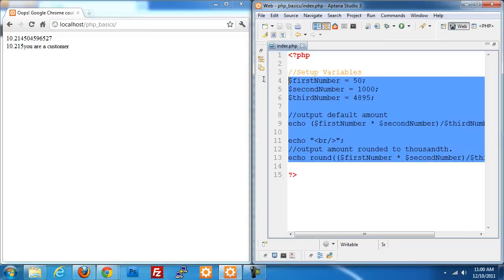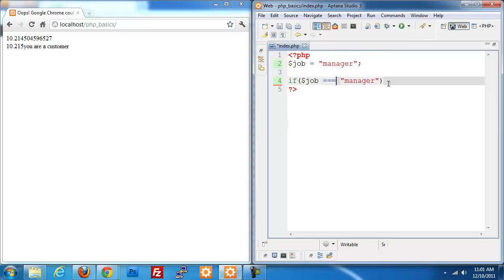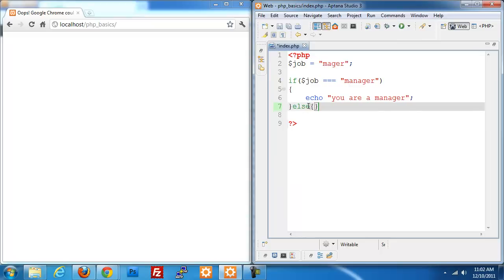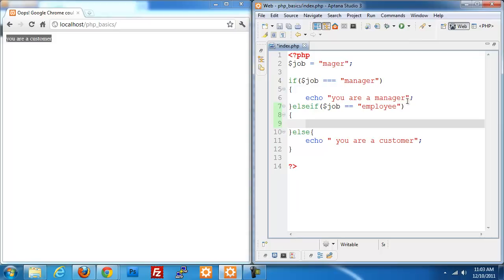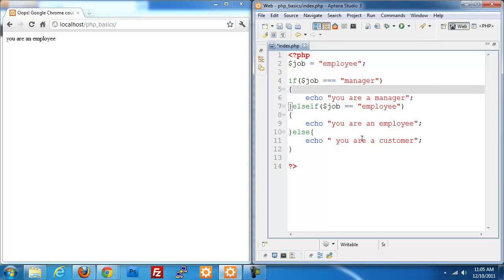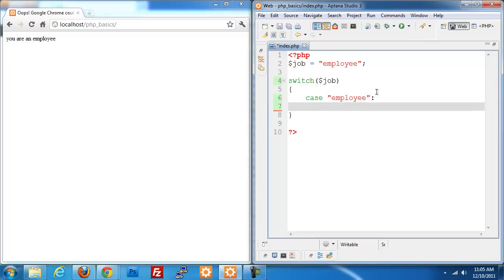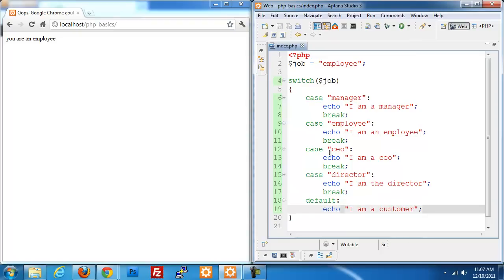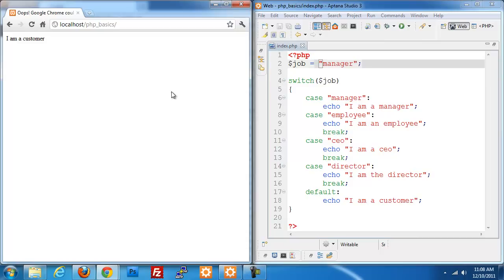Php Conditionals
This video will show you how to use if, else, and elseif statements in your applciation.